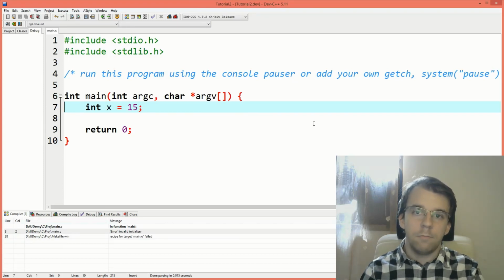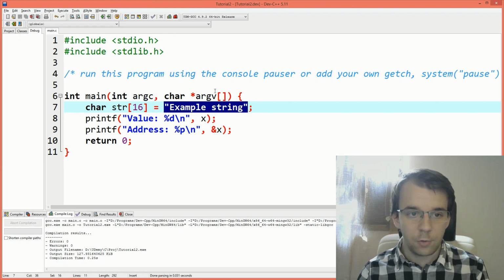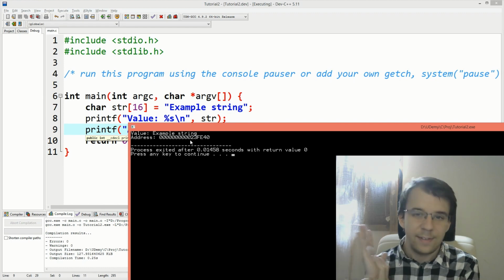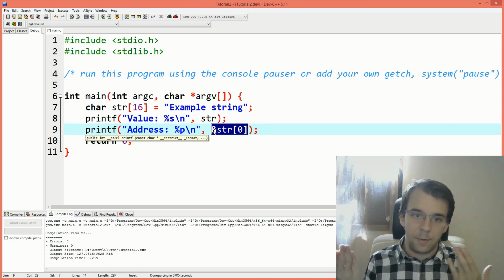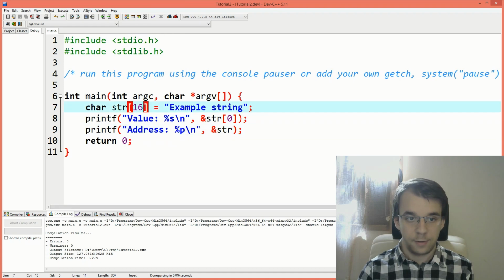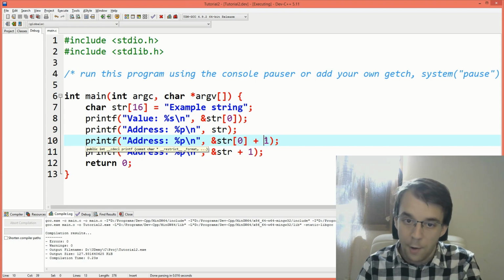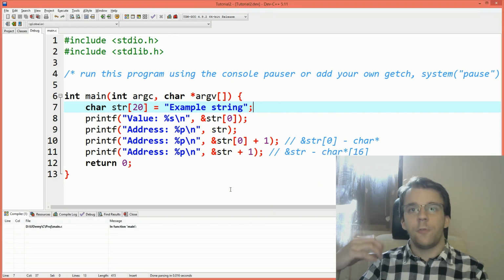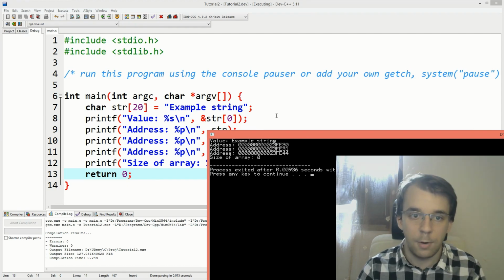The address of an array in C